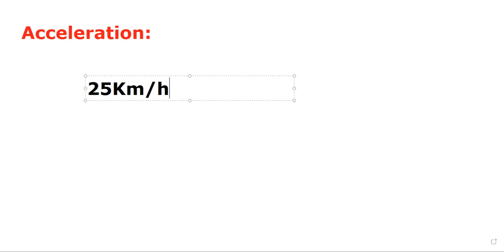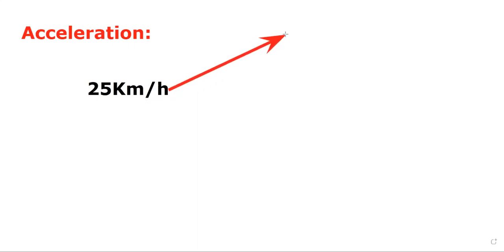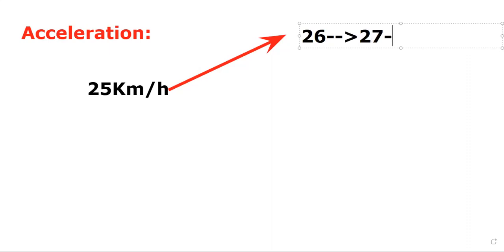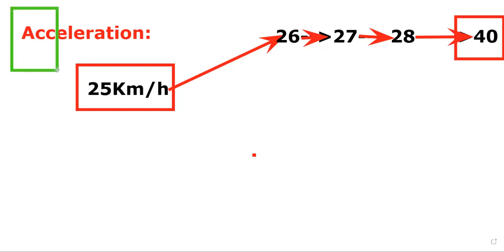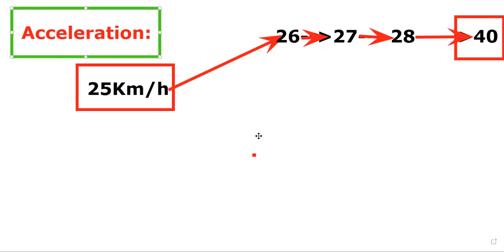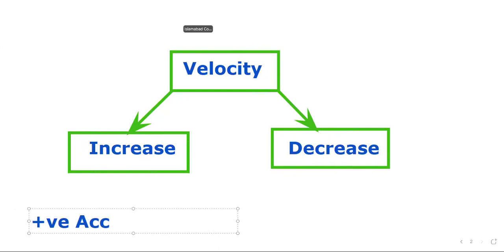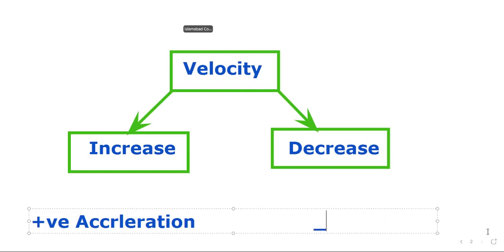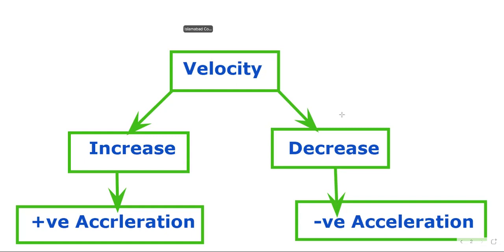2 Acceleration Part 1 (10/20)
Define and explain acceleration